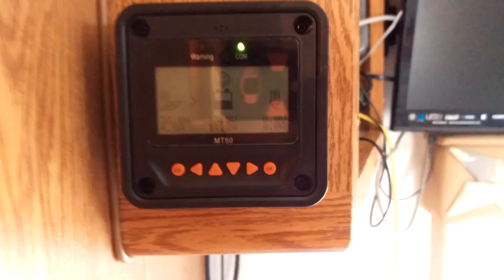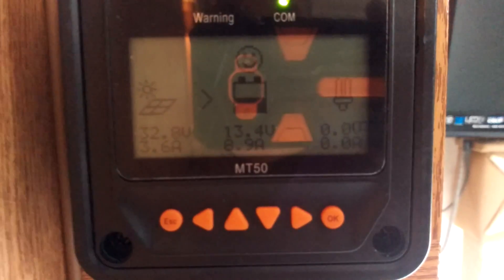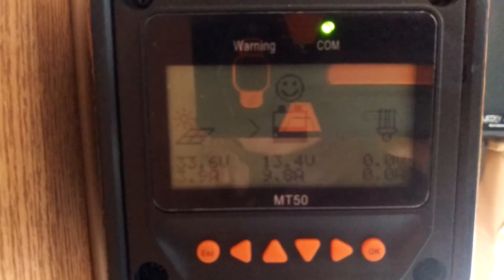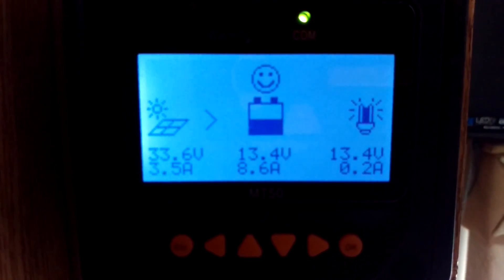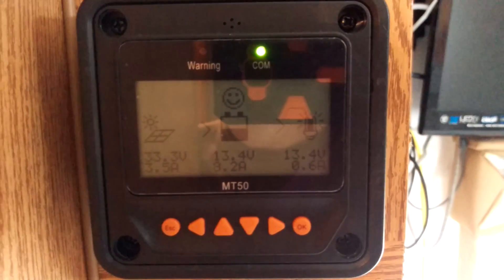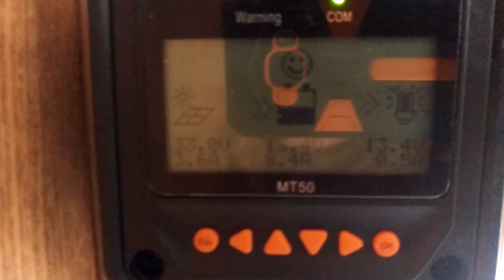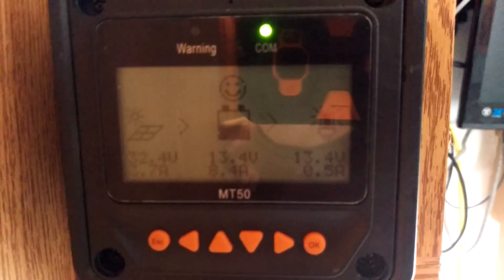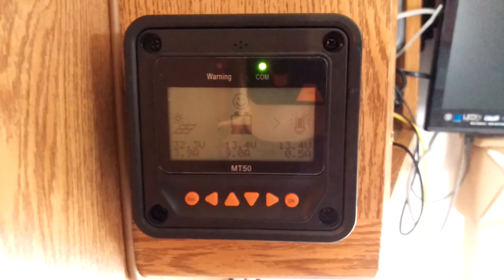I HAVE THE POWER... free power that is !!!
Hey everyone thanks again for last night had a great time. Here is a little update on how I made out today with the solar install.